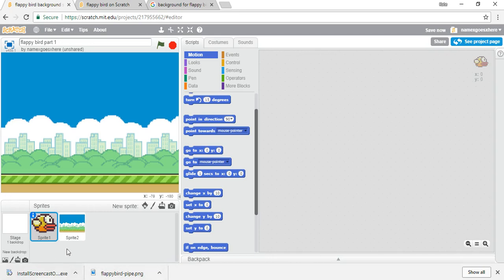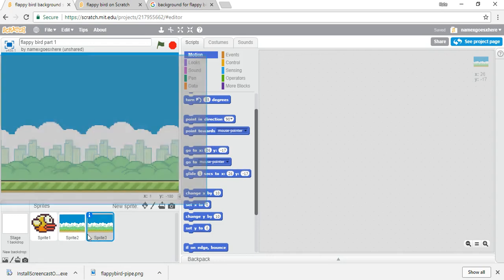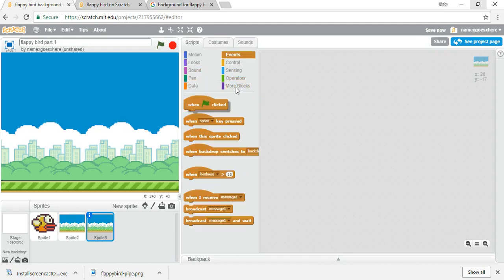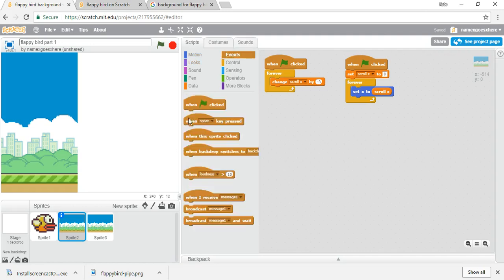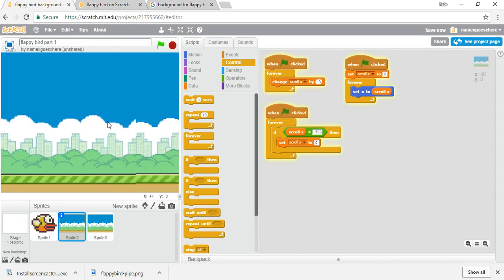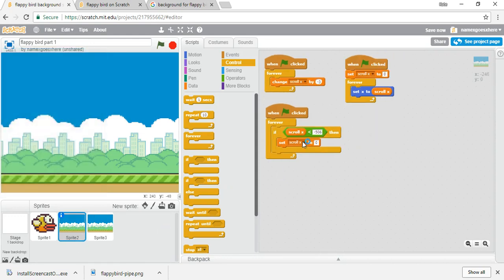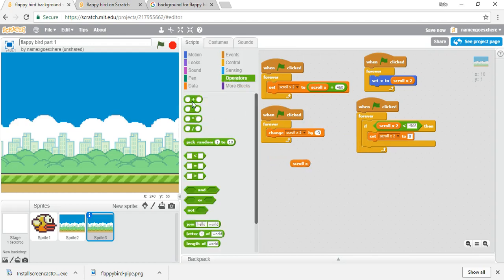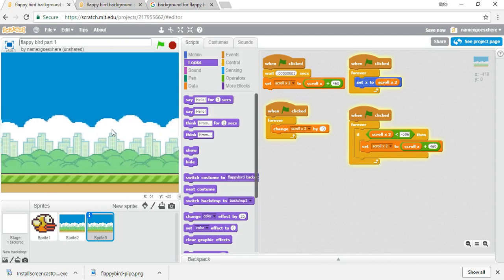flappy bird game part one - WE ARE BACK FOR REAL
in this video Kate and dad explain how to make a scrolling background for your flappy bird game